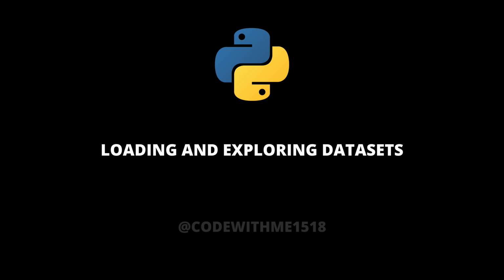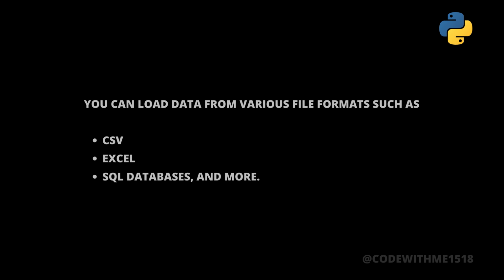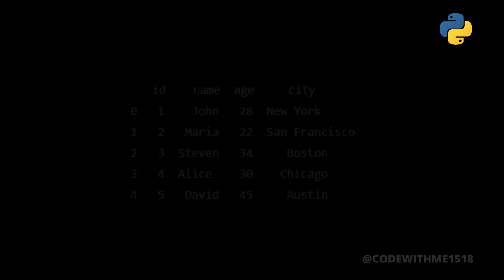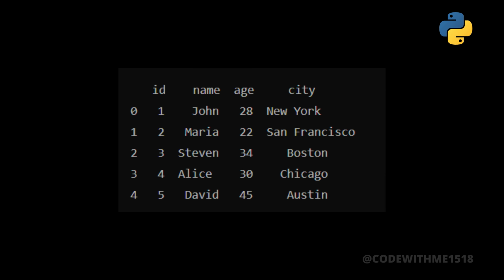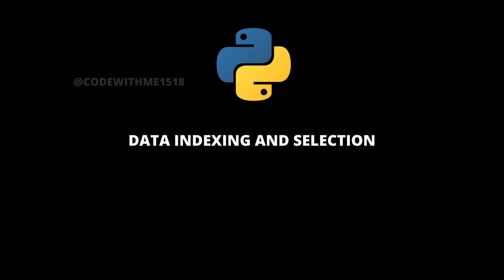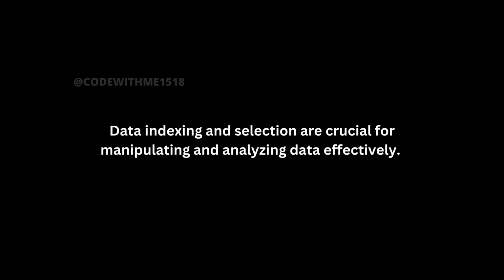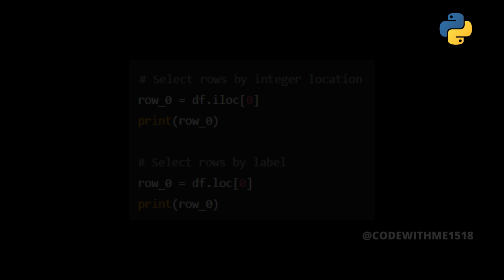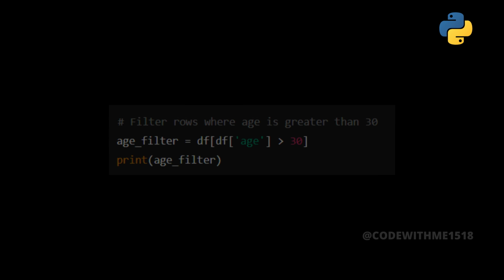Data Manipulation with Pandas - Part 1 | 100 Days of Python: Day 26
Welcome to Day 26 of the 100 Days of Python series! Today, we're diving into the powerful world of Pandas for data manipulation. In this video, you'll learn:

Introduction to the Pandas library
Loading and exploring datasets
Data indexing and selection
Whether you're a beginner or looking to brush up on your skills, this video will provide you with the foundational knowledge you need to work with data using Pandas. Happy coding!

Thanks!